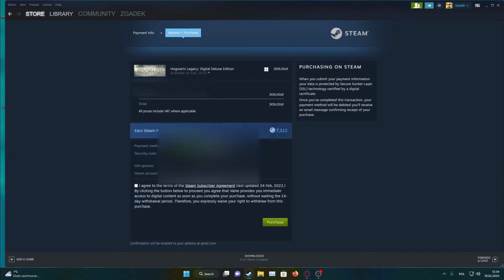How To Get Hogwarts Legacy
If you wish to buy Hogwarts Legacy after following this tutorial, you should be able to Play Hogwarts Legacy On Pc. Have a great day and Cheers!

How to buy Hogwarts Legacy ?
How to play Hogwarts Legacy ?
How to Download Hogwarts Legacy ?
How to install Hogwarts Legacy ?